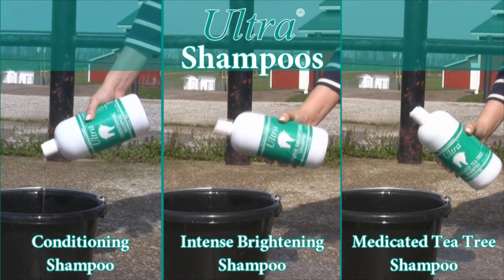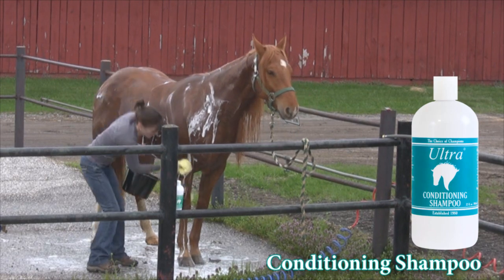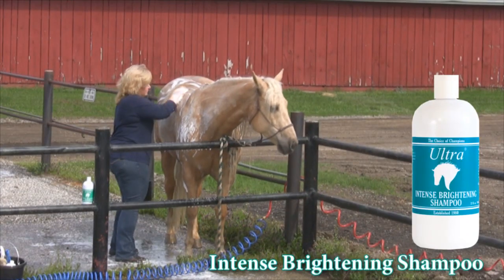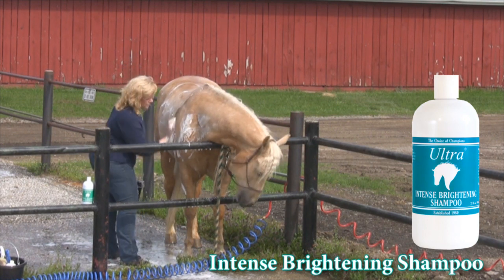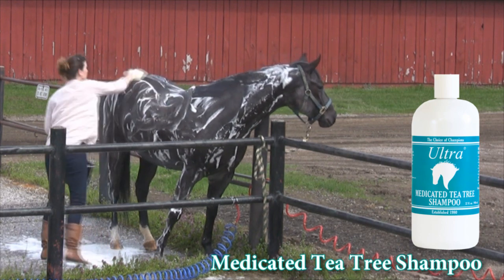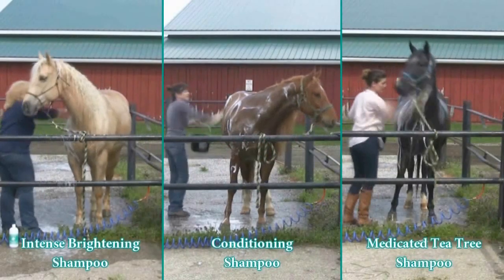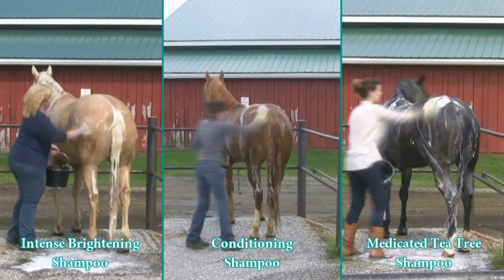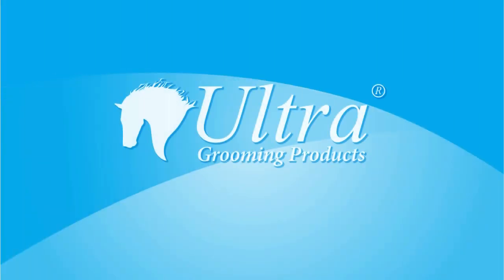Ultra Equine Shampoo from Schneiders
We wish bathing our horses really went this fast!